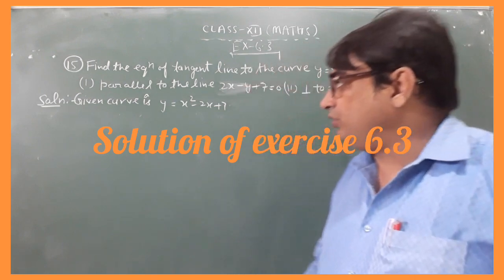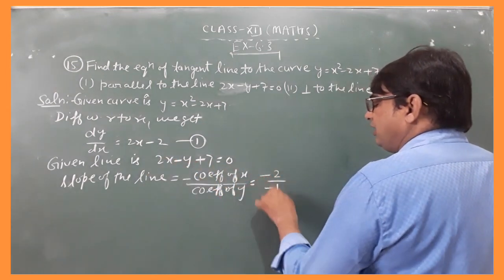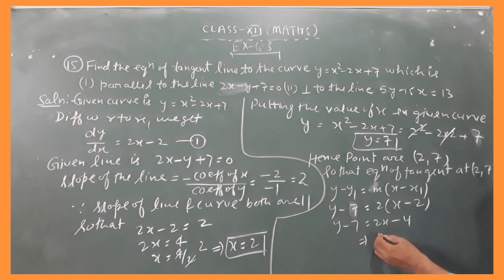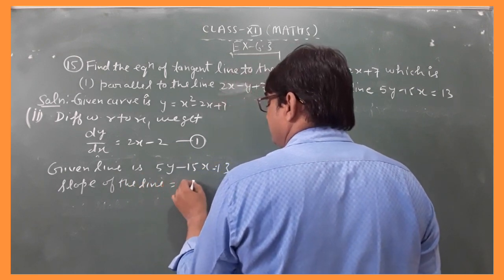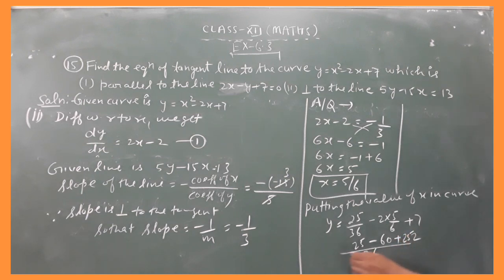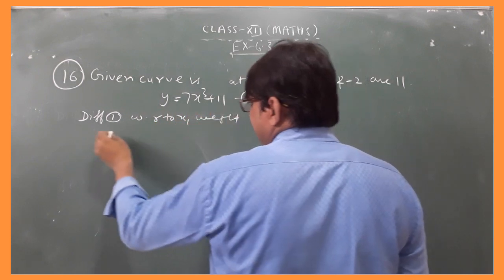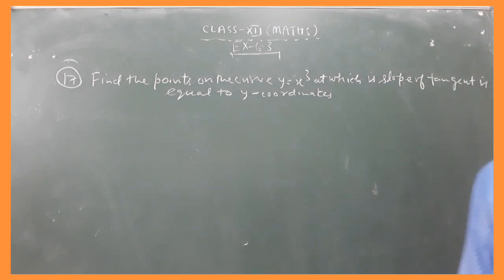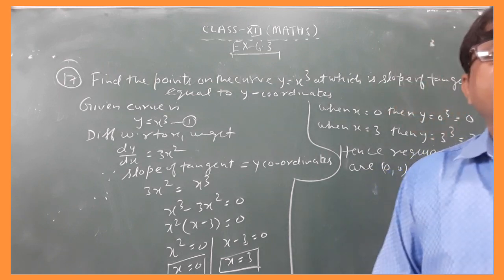class 12 maths solution of exercise 6.3 questions 15, 16&17